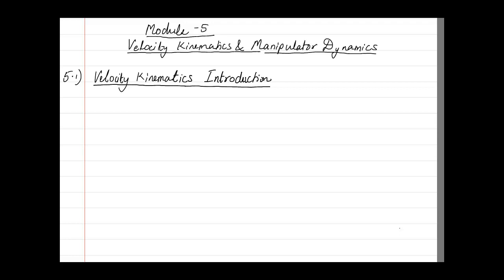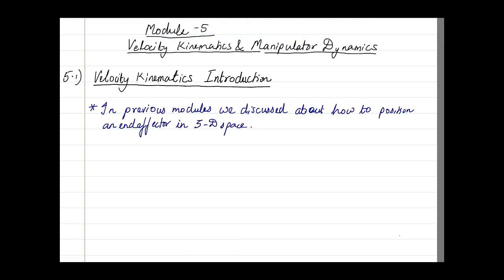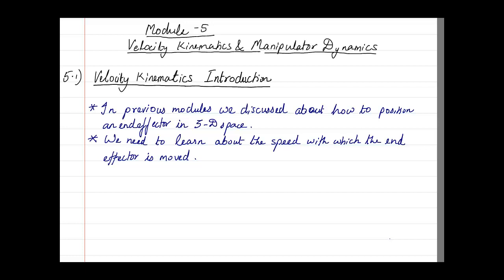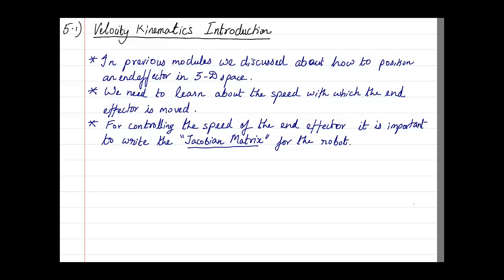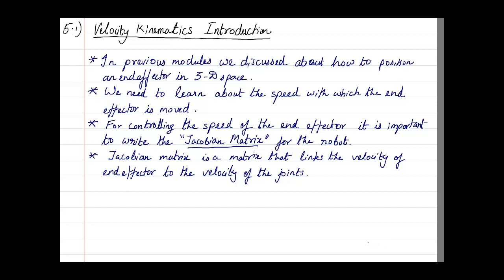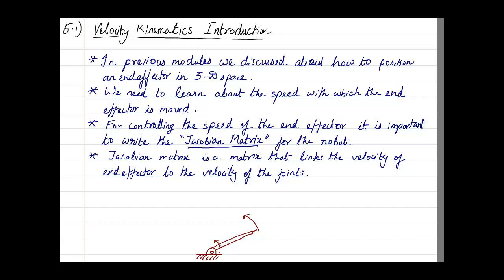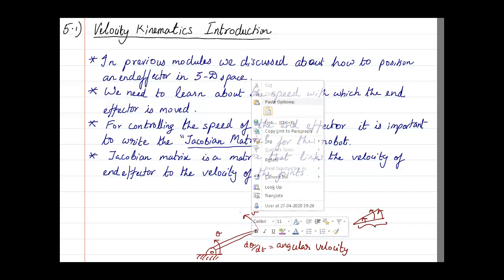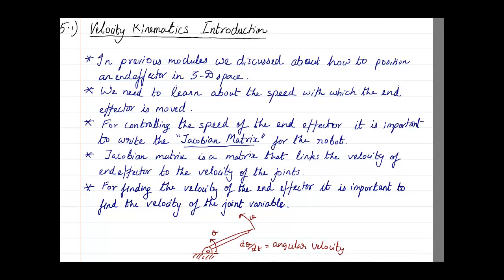5.1 Introduction to velocity kinematics